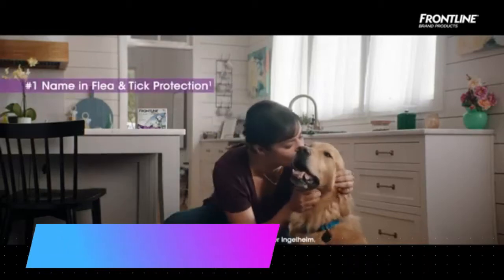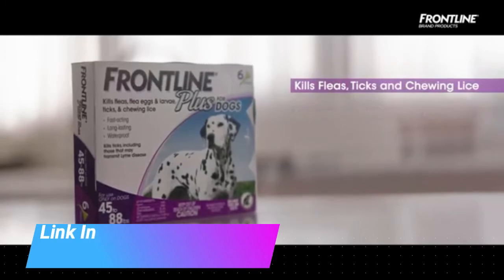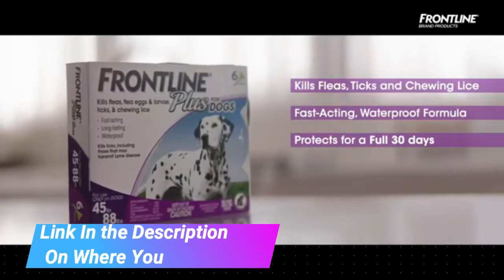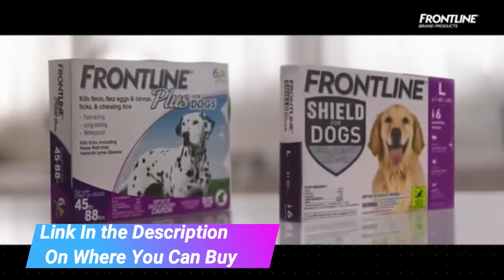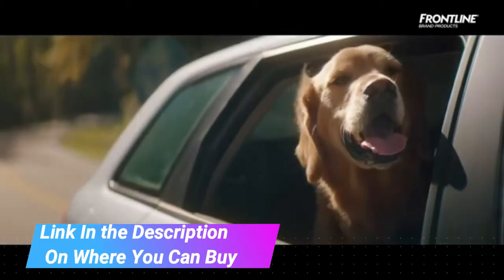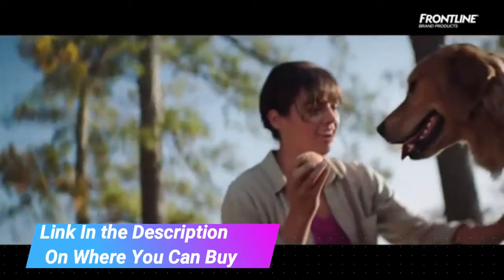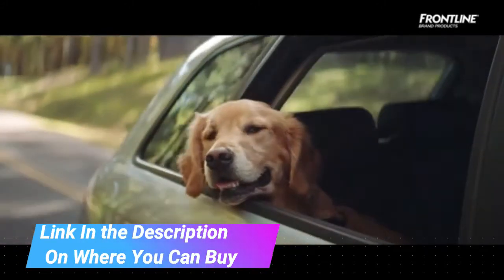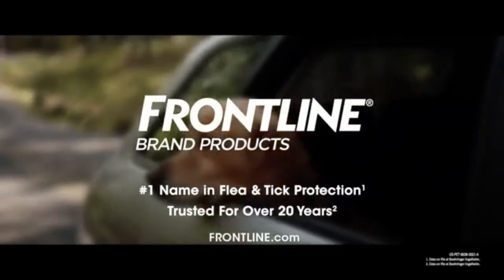Before You Buy Frontline Plus Flea and Tick Treatment for Dogs